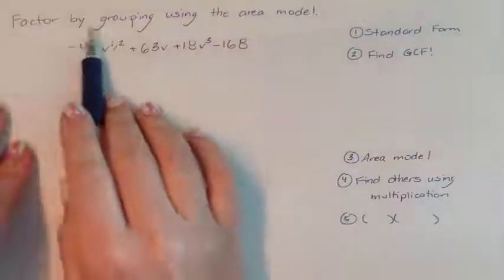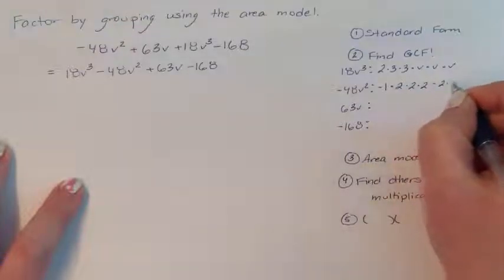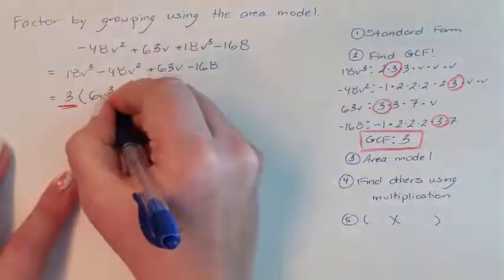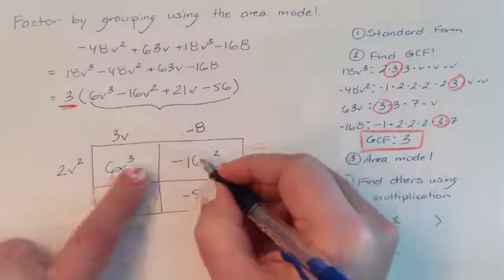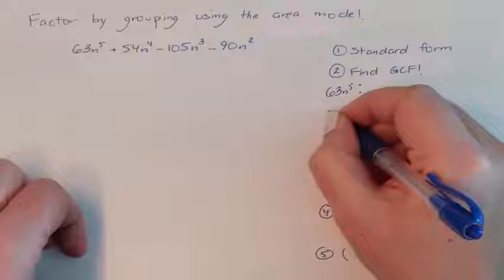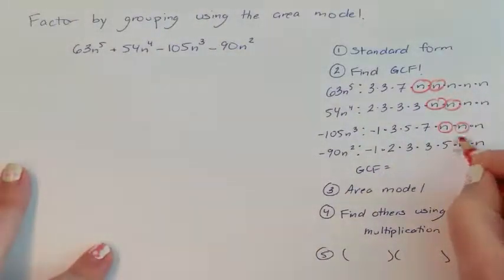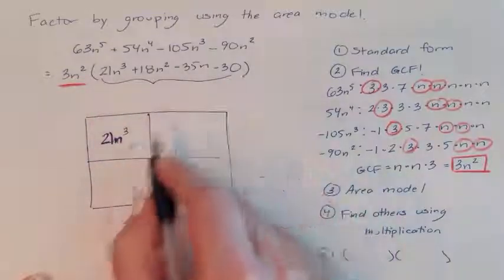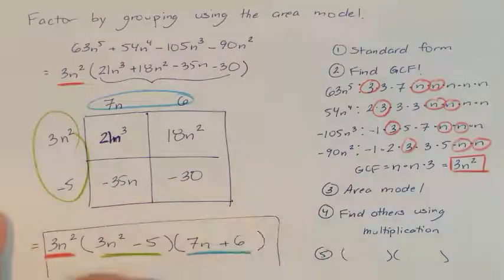Factor by Grouping using the Area Model day 2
Learning Target:  I can use the Area Model to factor by grouping.